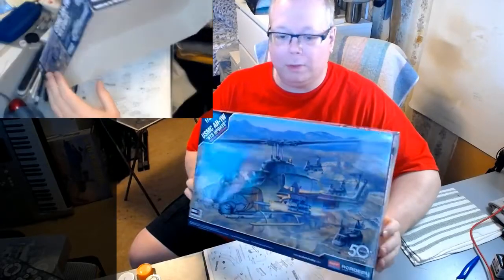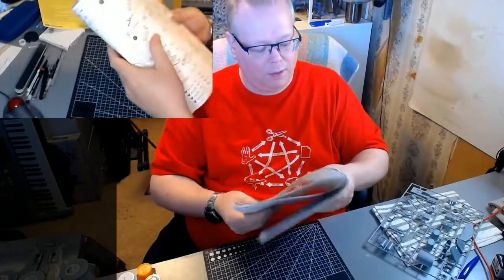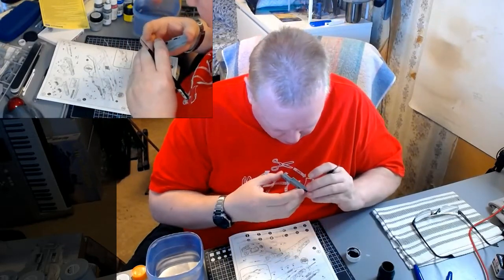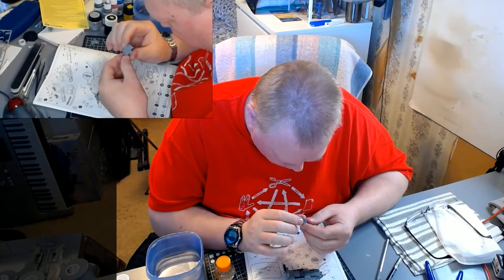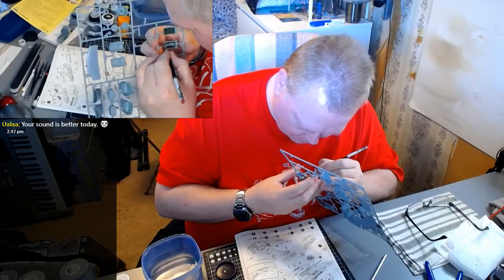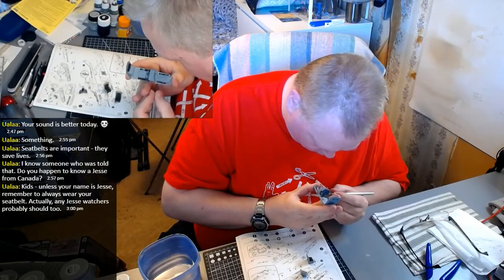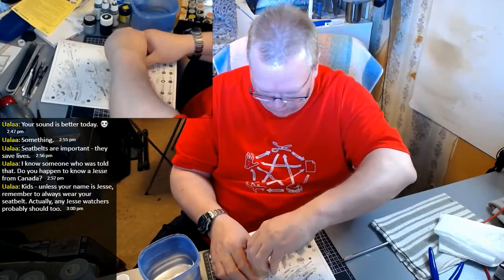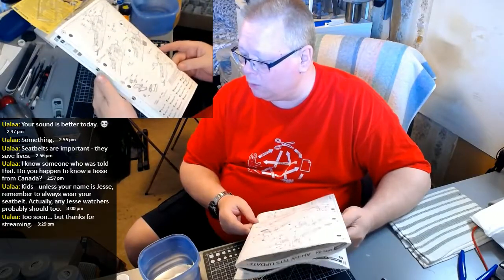Building the USMC AH-1W Super Cobra helicopter. Part 1.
Beginning the build of the 1/35 scale AH-1W from Academy.